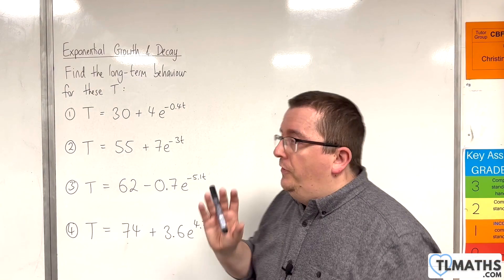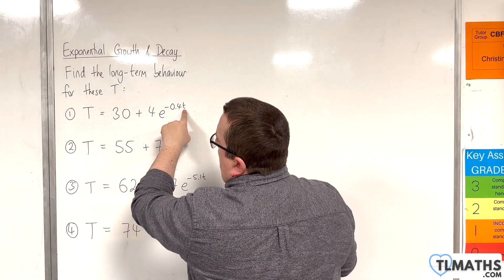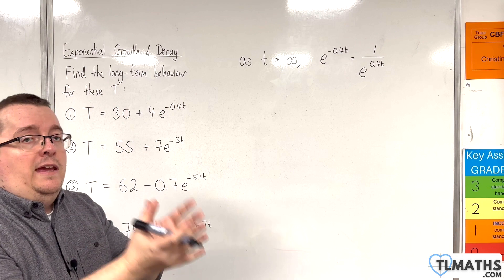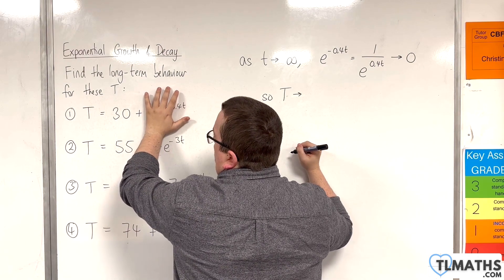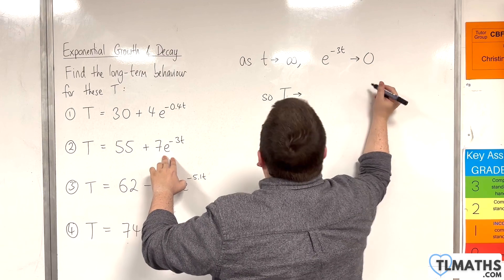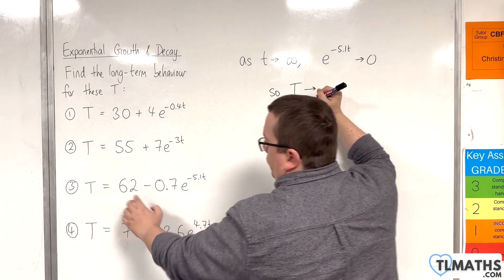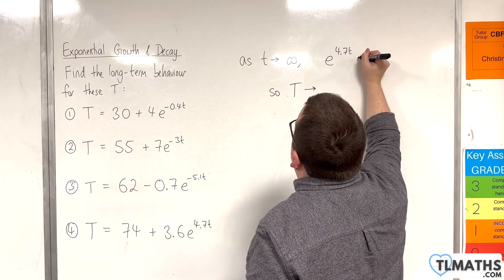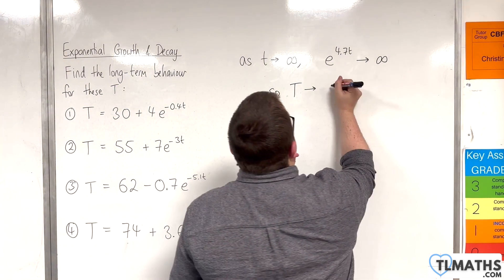A-Level Maths: F7-02 [Exponential Growth & Decay: Long-Term Behaviour Examples]